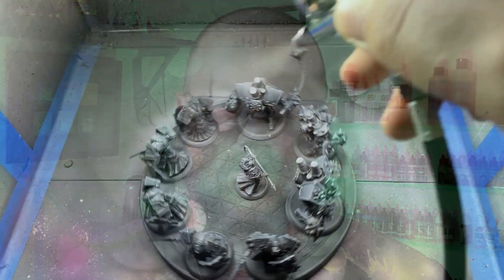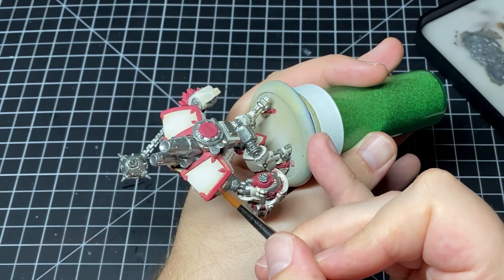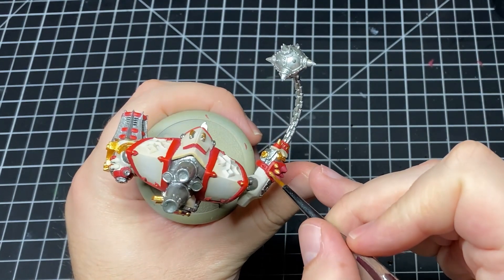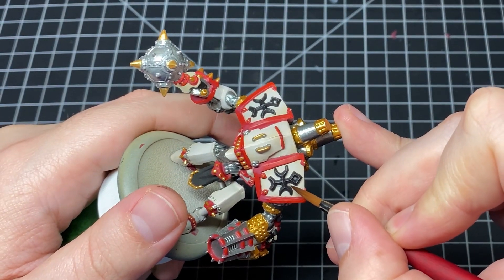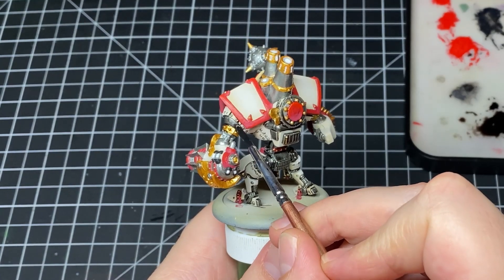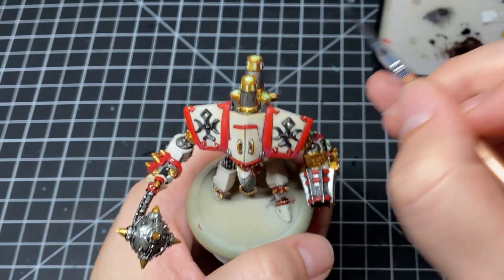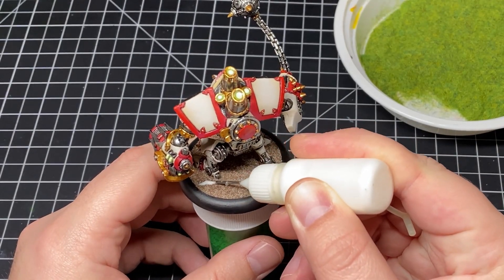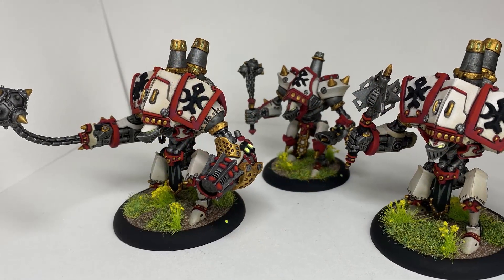How to paint the Vanquisher from the Menoth line for Warmachine and Hordes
In this video we paint the Menoth Vanquisher from Warmachine and Hordes.

Visit my mini painting gallery at:
robbinsneststudios.net